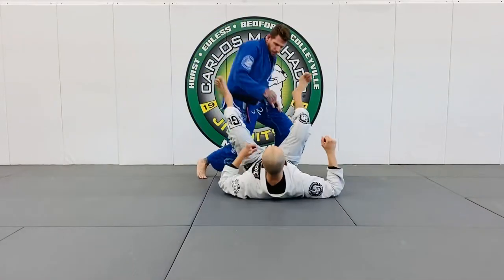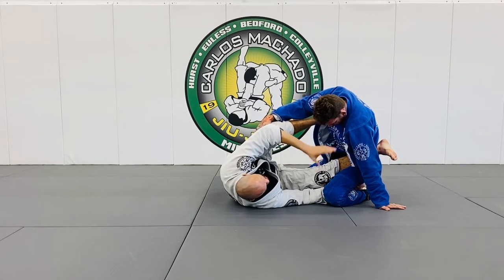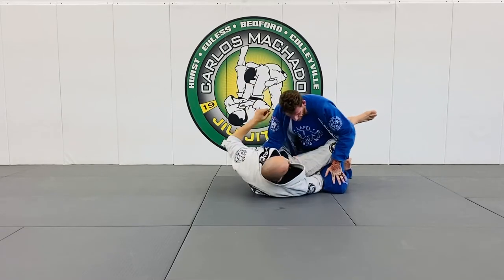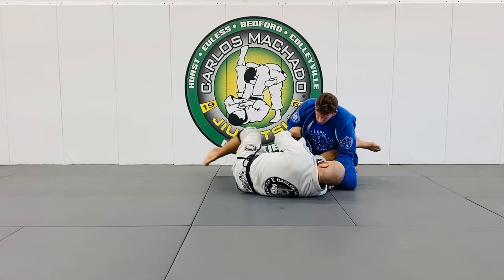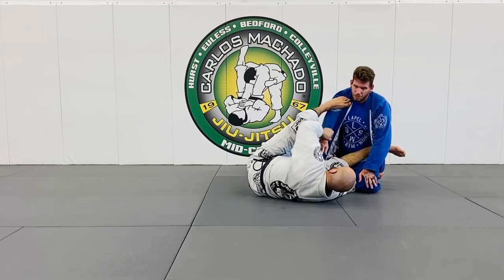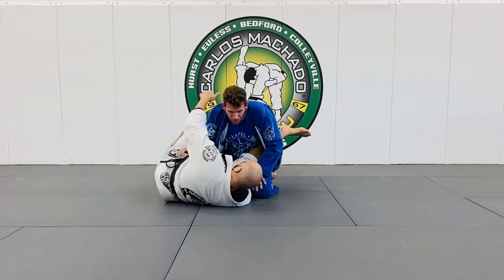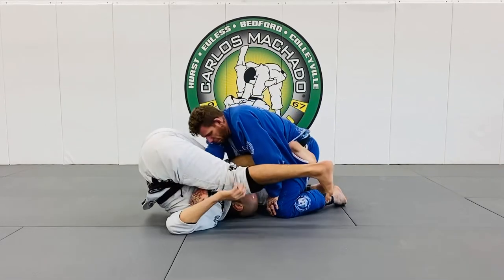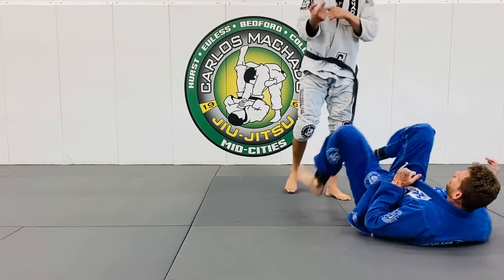Squid Guard Fundamentals And Options Part 1 by Greg Hamilton BJJ dot com